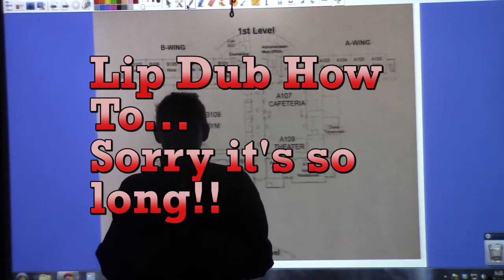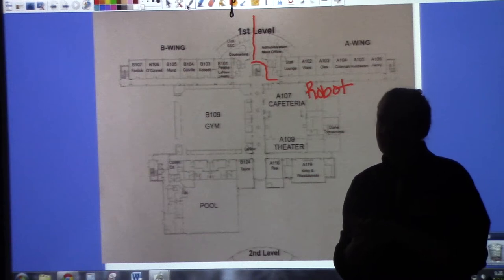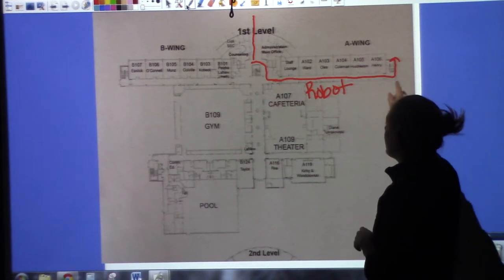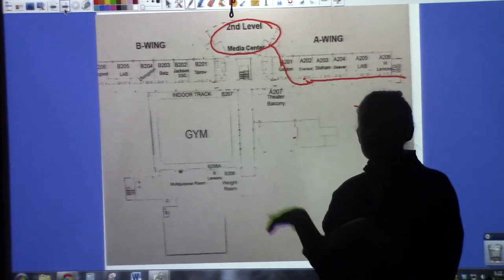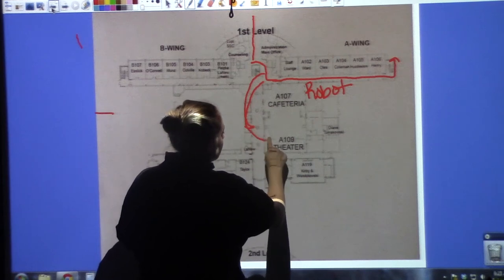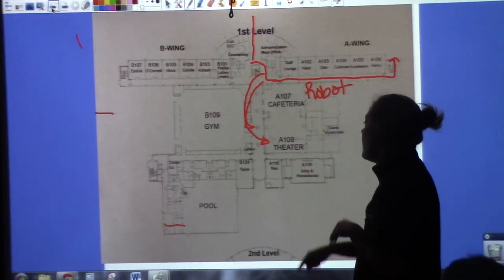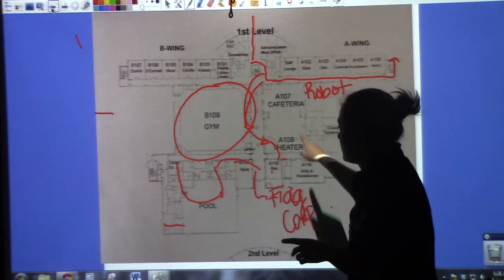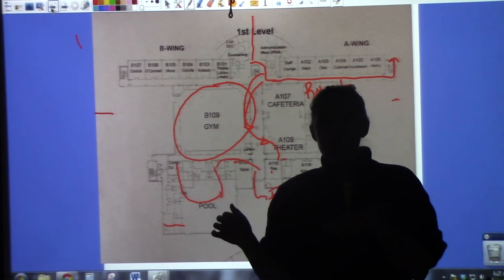How To Lip Dub Information